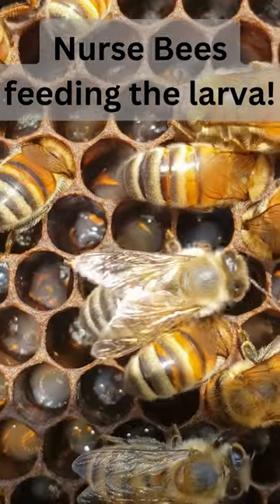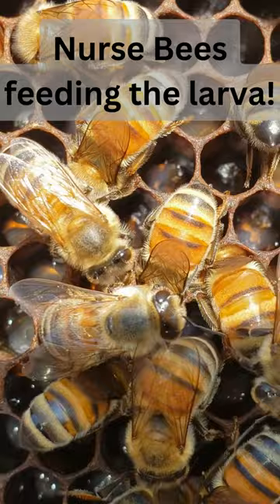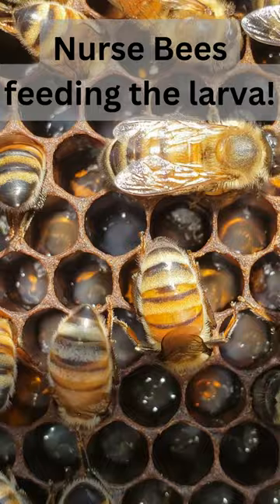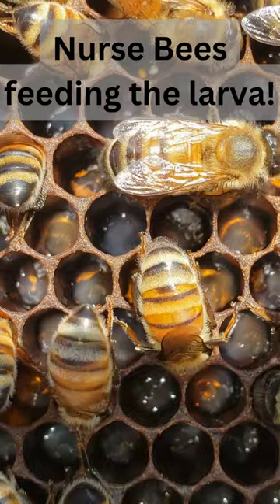Nurse Bees feeding the larva!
Raising baby honeybees is hard work! These nursebees are feeding and caring for the larval bees, which can be seen in the bottom of each of the cells!